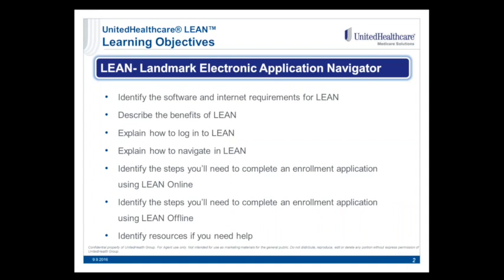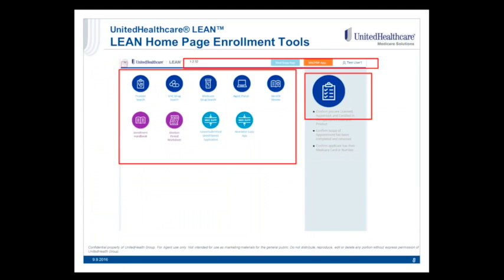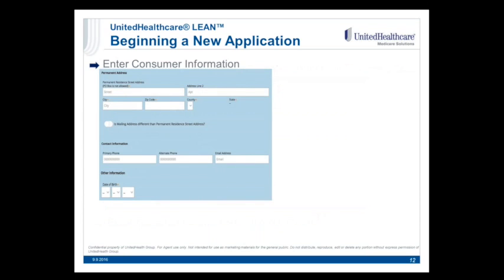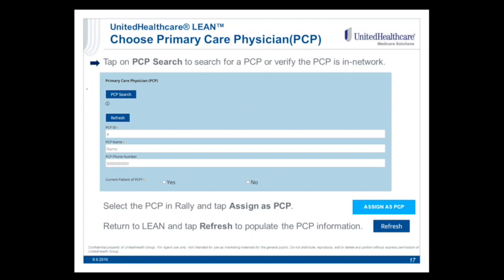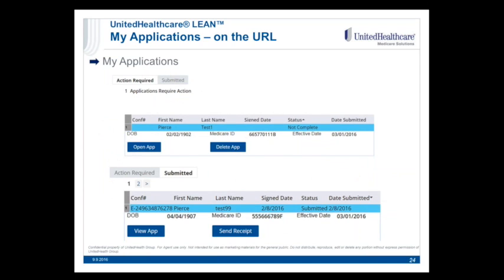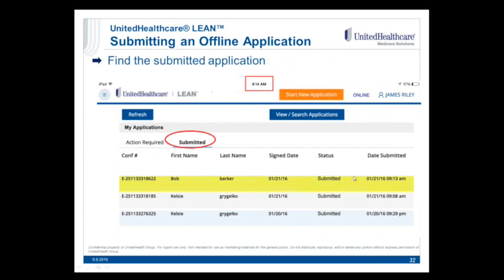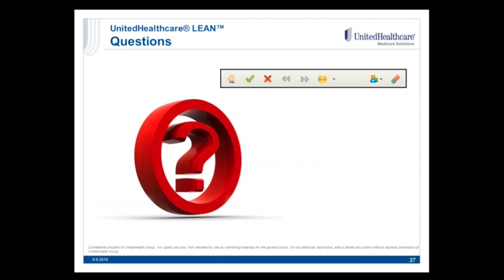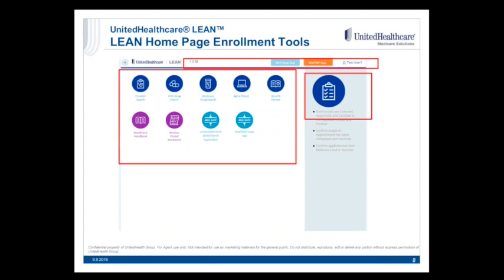Premier Senior Marketing: Why LEAN can help you this AEP - 09.21.2016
L- Let you be more efficient
E- Expect fast processing of your enrollments
A- Achieve higher sales
N- No missing information (Plus, so much more!)